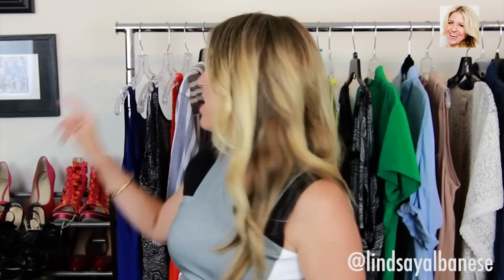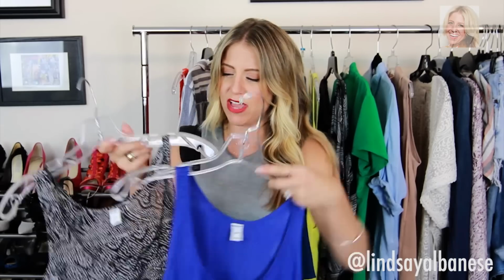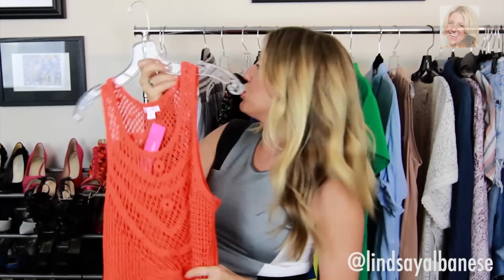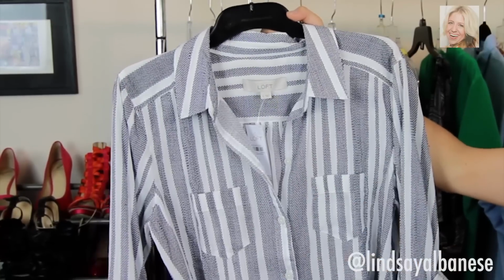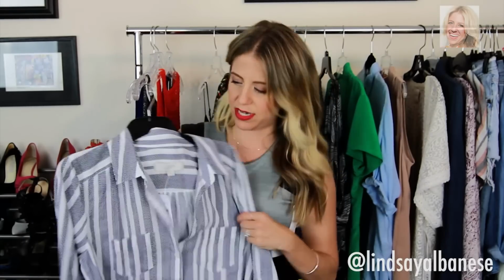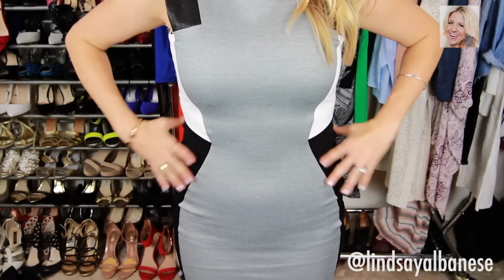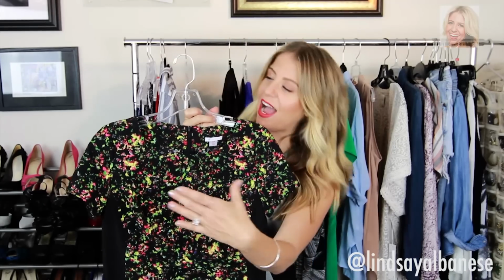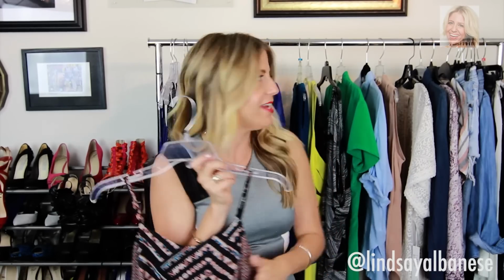How To Dress Skinny!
Today I give you style tips on how to flatter your figure
Hi Friends! Today I give you some of my super helpful tips on how to dress yourself skinny! We all want to wear things that are flattering from time to time so why not try some of my tricks? Please let me know what you thought of this weeks video by leaving me your wonderful comments below. I will adore ya forever if you give me a BIG FAT thumbs up or FAVE too! Thanks & Love, Linds